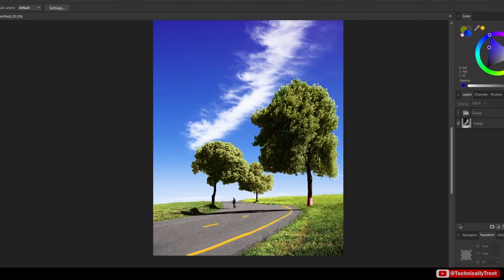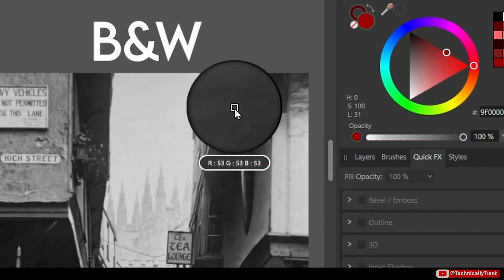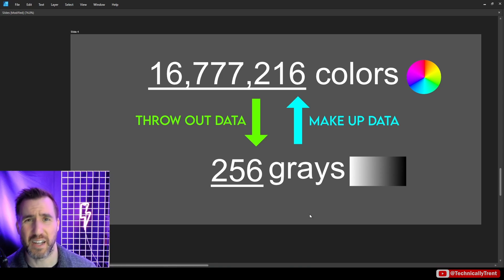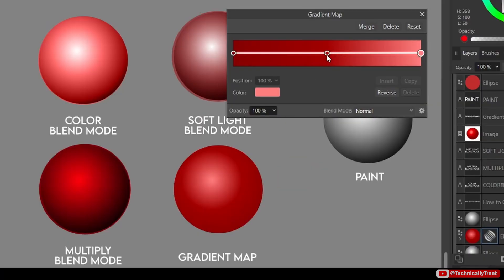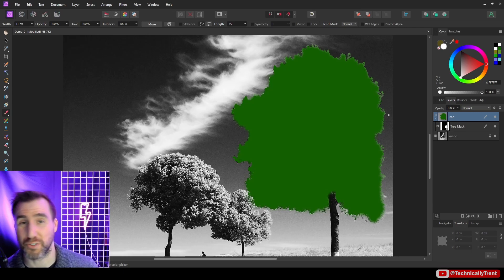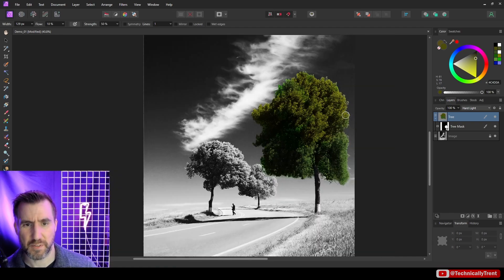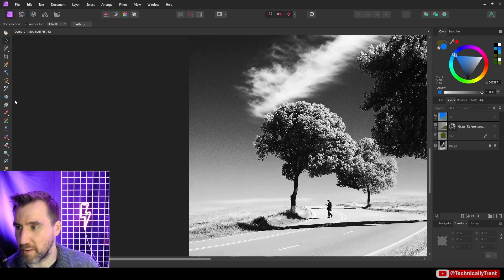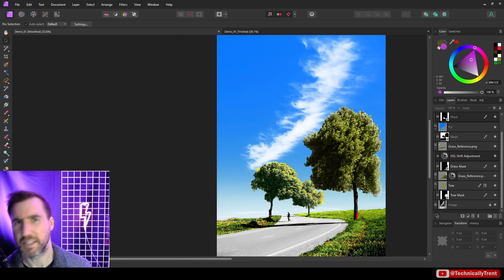Colorize Black and White Photos - Tutorial for Affinity Photo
Today we’ll look at techniques for colorizing black and white images in Affinity Photo. Many of the methods will also work in Affinity Designer and Affinity Publisher.

CONTENTS
00:00 Intro
00:27 What is Black and White?
04:17 Colorization Methods
08:07 Image Demo